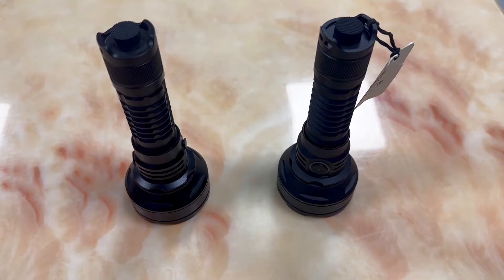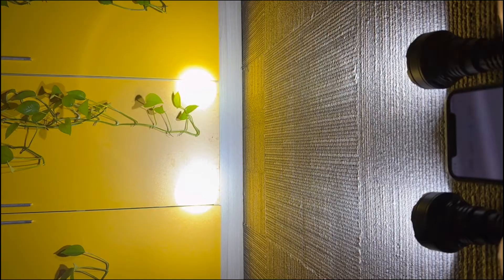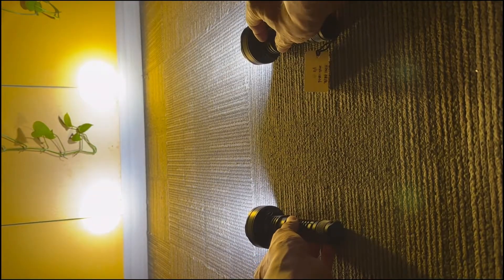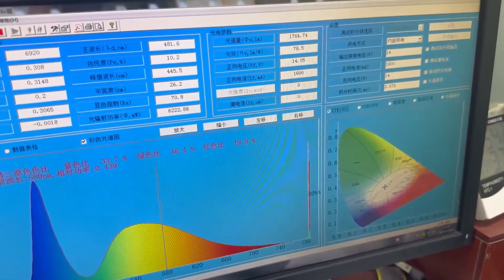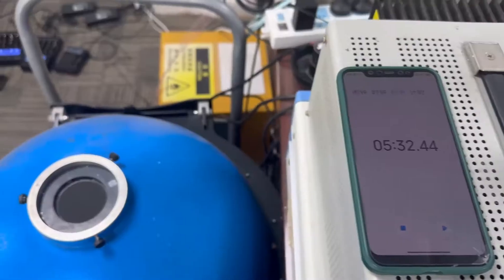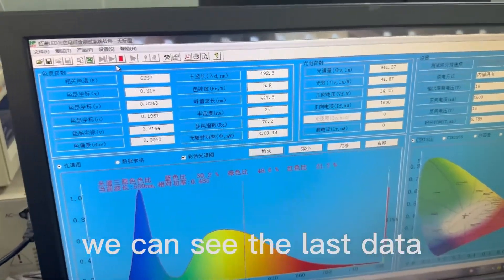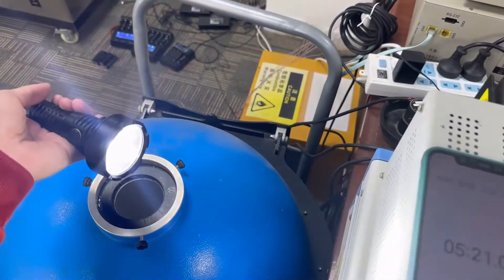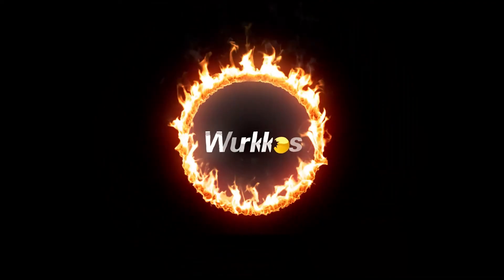TD01 VS TD01C —— the regulated and peformance test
Hello everyone, I'm Wurkkos Terry.
This time I rented the lumen lab for half a day from my colleague working test. Pass the test, I learned three points.
1. The iPhone is not good at lumen test, has any better phone recommend?
2. If no equipments and just observe with your eyes. When used high mode, the difference between TD01 and TD01C is almost unnoticeable. So I recommend TD01 for daily life, recommend TD01C for professional use.
3. Wurkkos will continue to produce more regulated models. And try our best to make more high-quality models keeping worth. So, what you most interested of next Wurkkos regulated model？
Key moments
00:58 – TD01 VS TD01C beam shot
01:29 – Visual compare on Turbo mode
03:28 – Visual compare on High mode
05:00 – Peformance test- Turbo mode of TD01
07:59 – Peformance test- Turbo mode of TD01C
10:20 – Peformance test- High mode of TD01
12:04 – Peformance test- Turbo mode of TD01
Easy to get it 👇
If you want to know more related information about Wurkkos flashlight, welcome joined Wurkkos family!😉
Wurkkos facebook group: